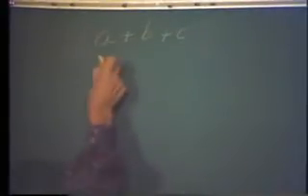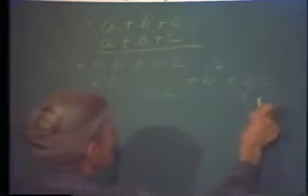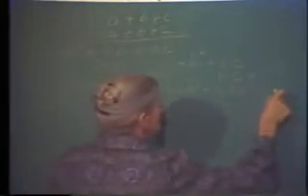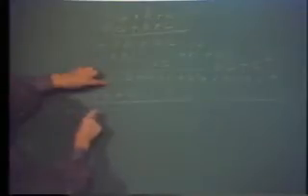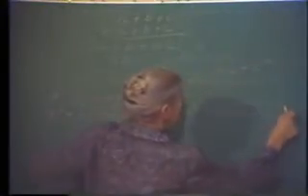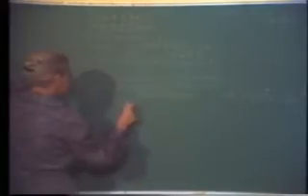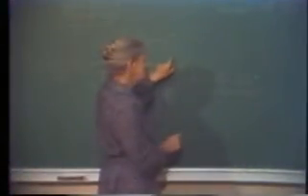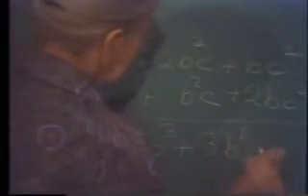17 The Trinomial Cube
This lecture uses the trinomial cube to provide children experience exploring pattern as a preparation for, and to develop a pre-disposition for, math.